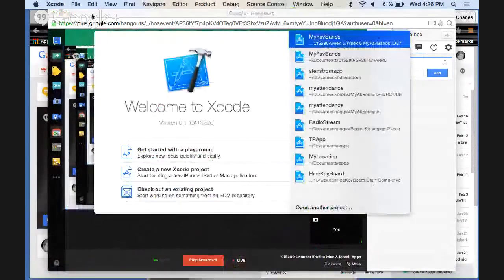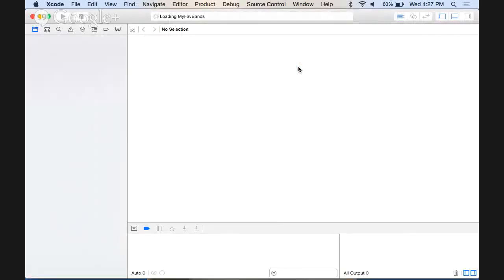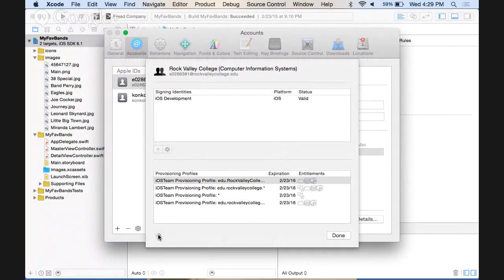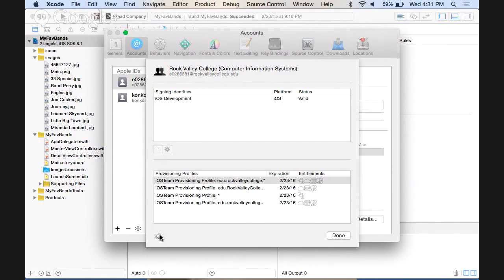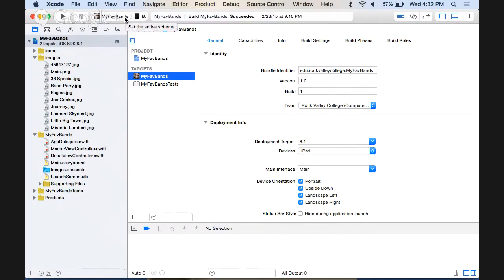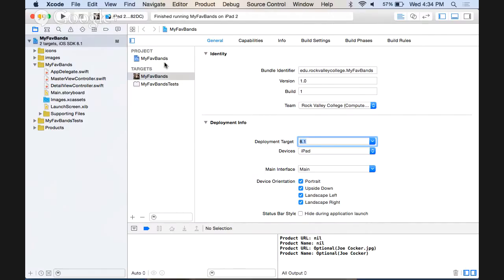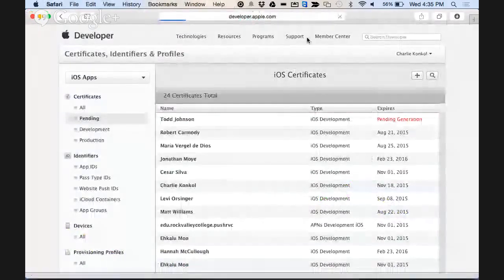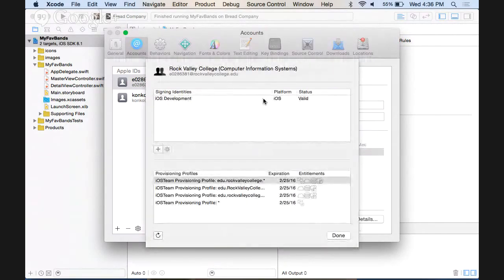CIS280 Week 7 Connect iPad to Mac & Install Apps